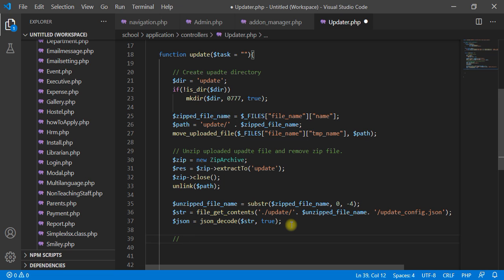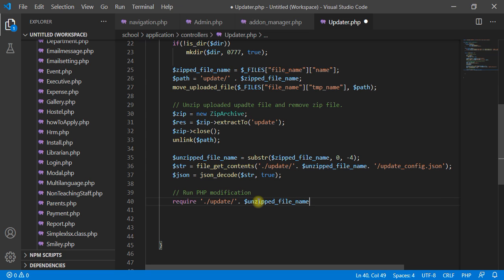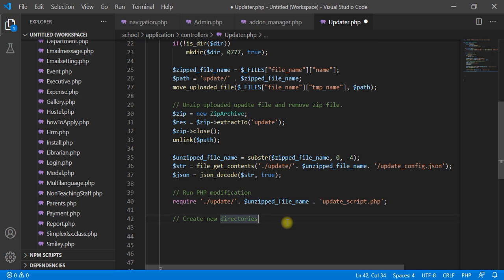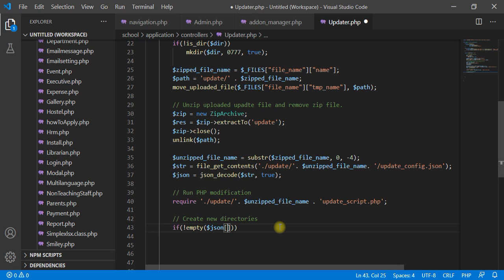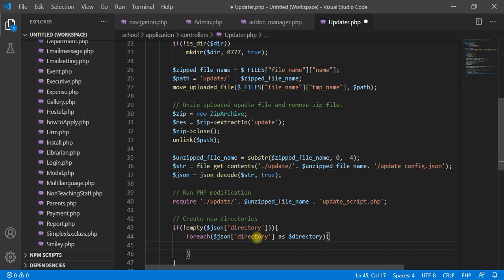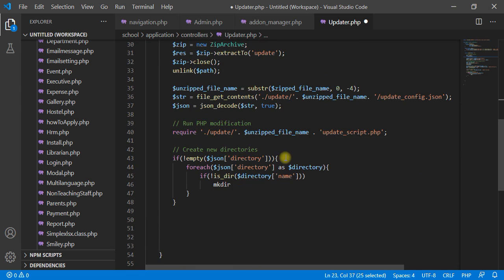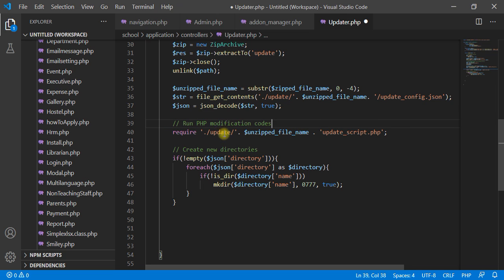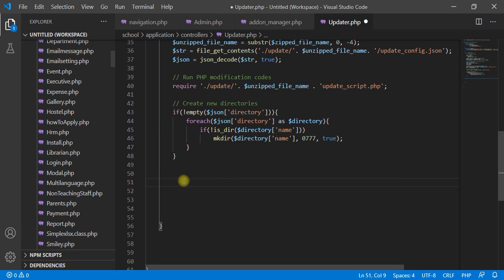Create new directories